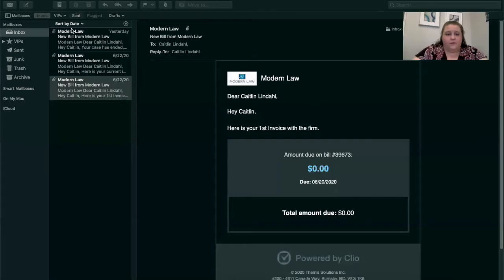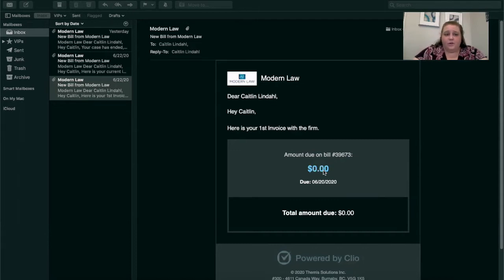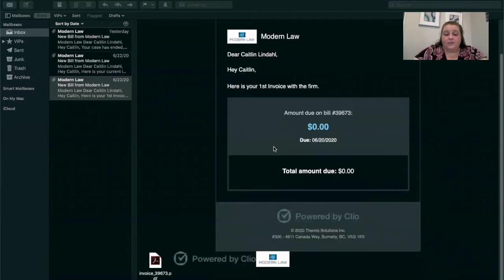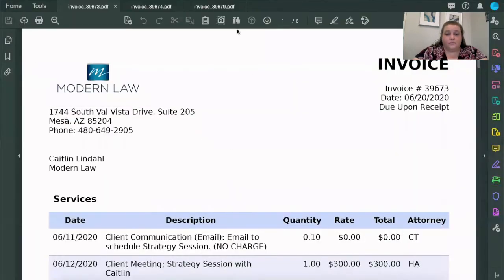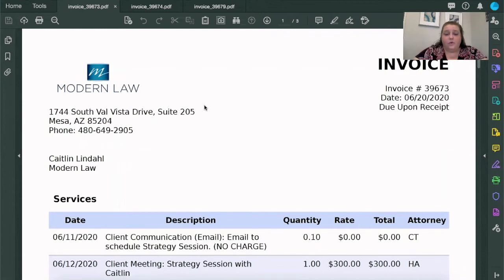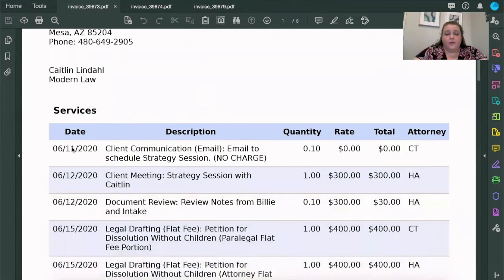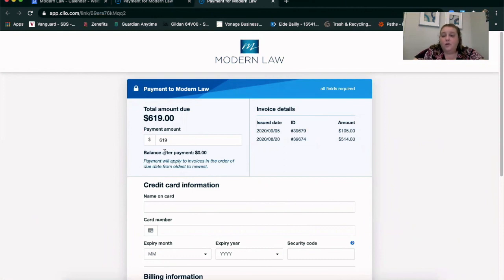Modern Law Billing Information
Law firm billing and invoicing can be so confusing. This video will walk you through how to understand invoices at modern law to help you keep track of your money. For help with your Arizona family law issue, or to simply get more information, go